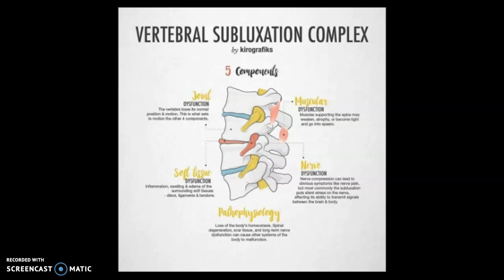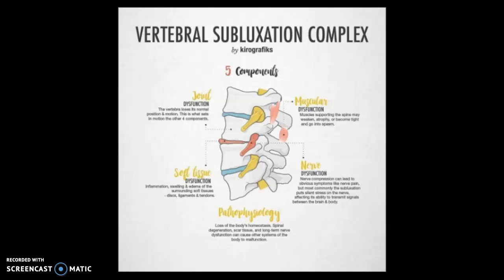What is a Subluxation?